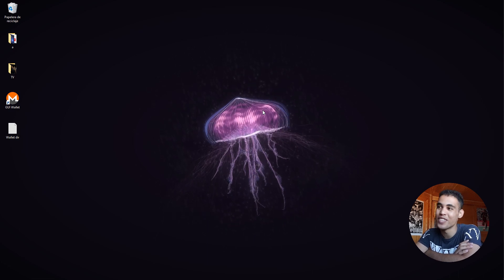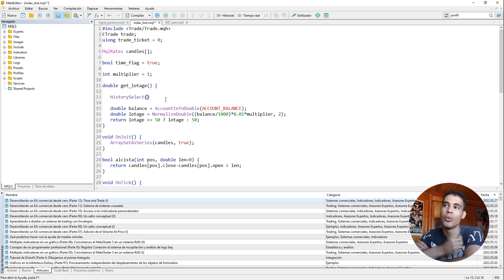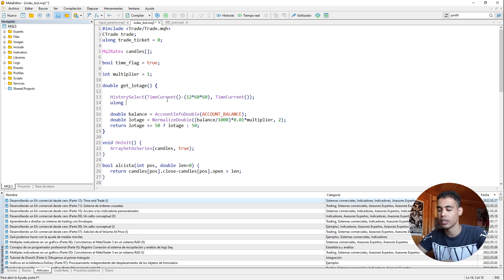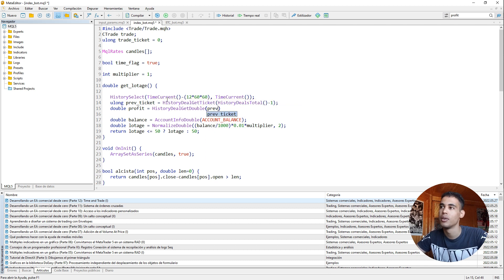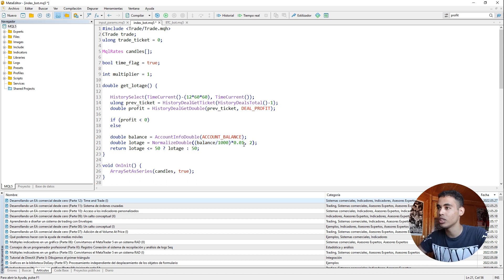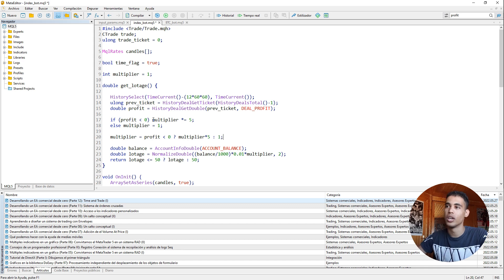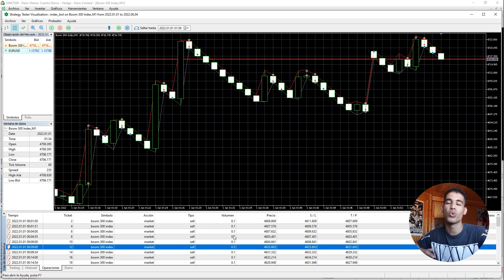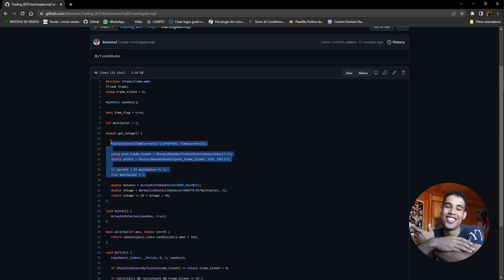MARTINGALE IN MQL5!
In this video I'm going to teach you how to implement the martingale in MQL5!

If you want me to give you an exclusive lesson of MQL5, click here!
If you want me to give you an exclusive lesson of Python, click here!
If you want me to give you an exclusive lesson of C, click here!
If you want me to build a bot for you, click here!

Content of the video:
0:00 - Intro
0:35 - Implementing the martingale
4:05 - Test
5:38 - Outro